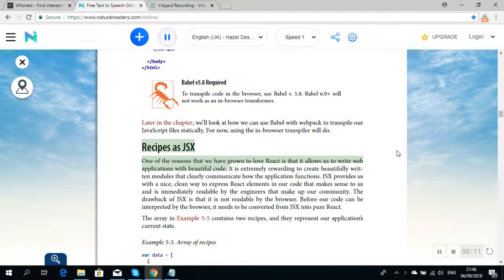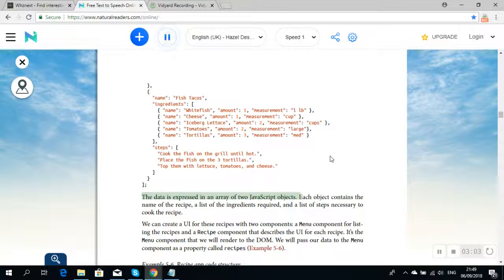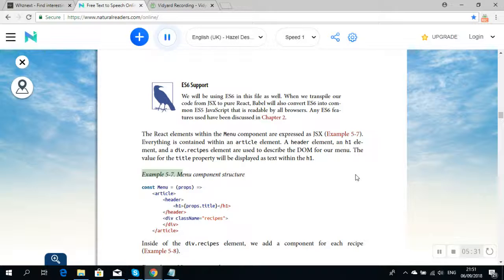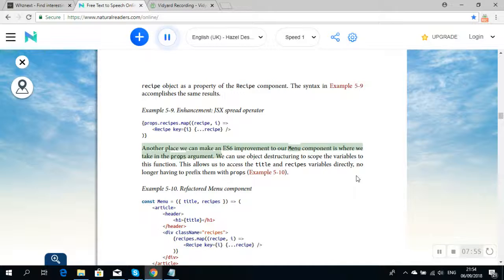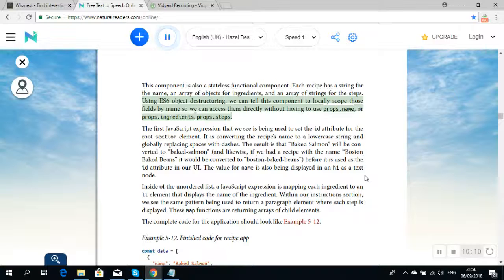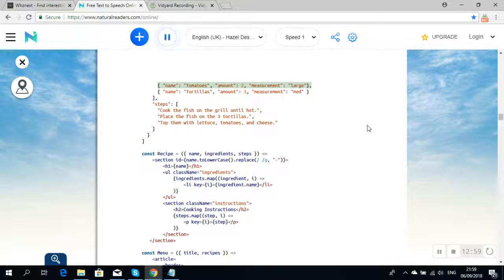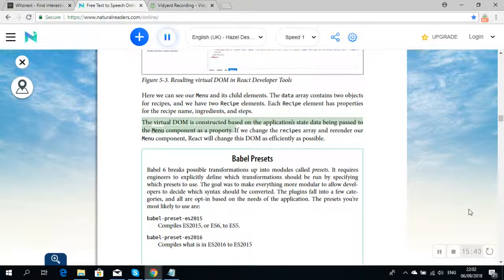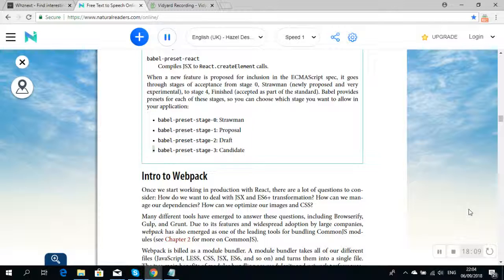Learning_React - Eleventh Reading